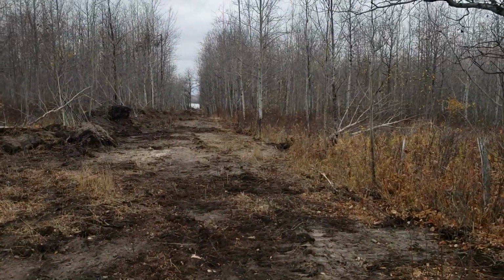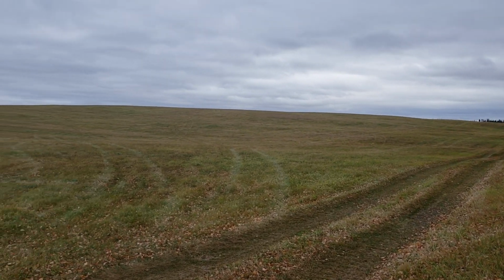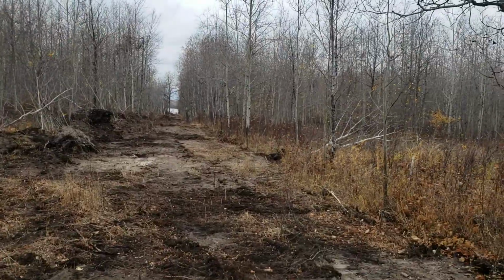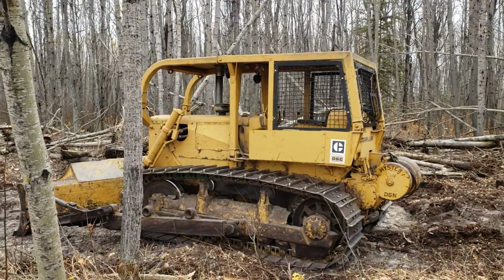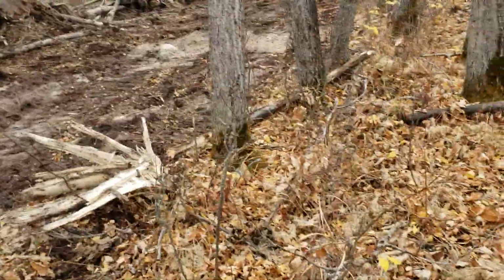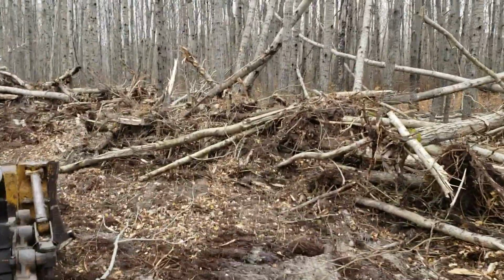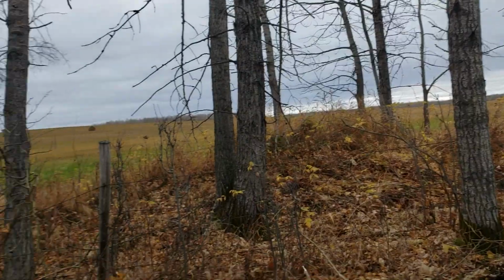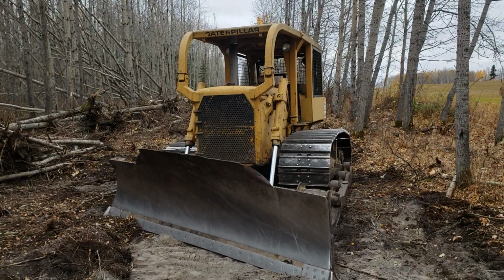The CAMO Cowboy Outdoors. October 9, Update.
Clearing out old fence lines in need of repair.